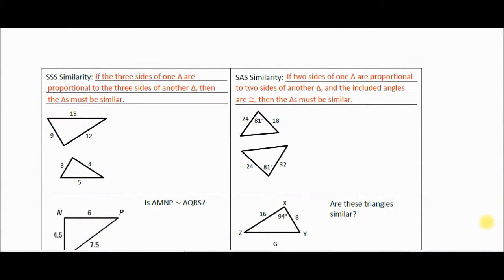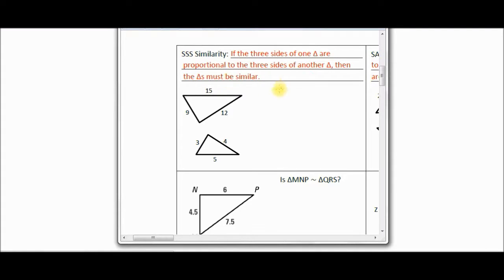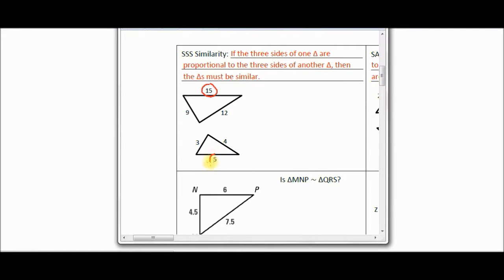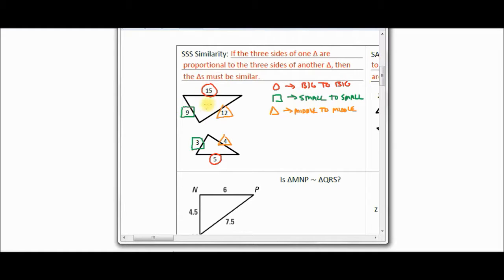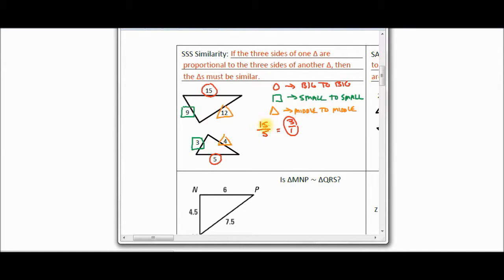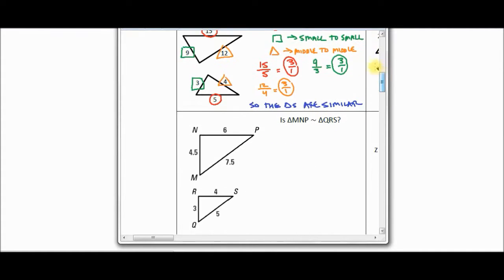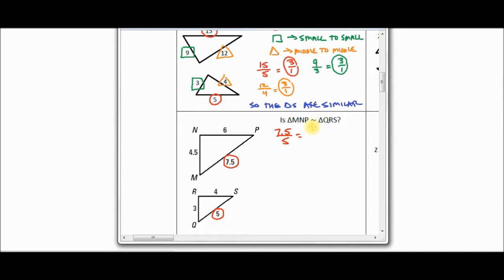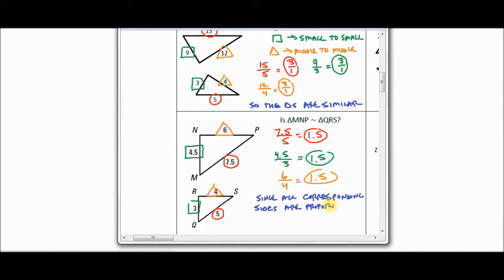IM2 Unit7 08a Prove Similar Triangles SSS SAS